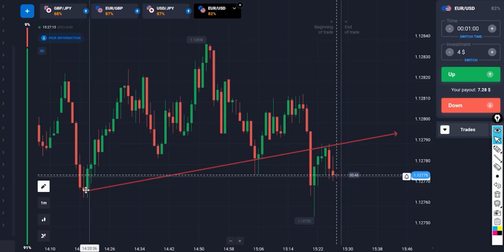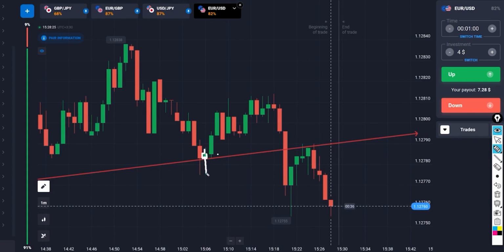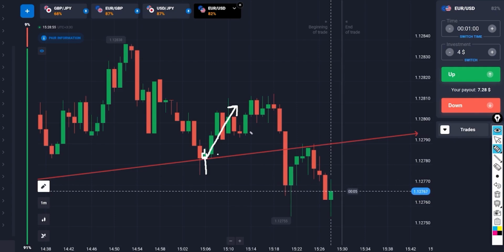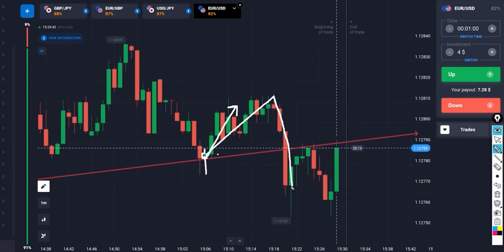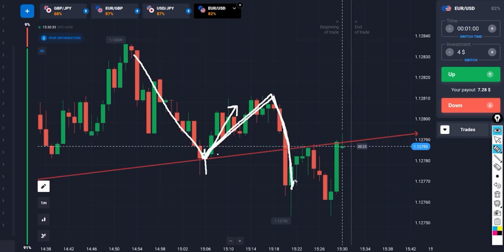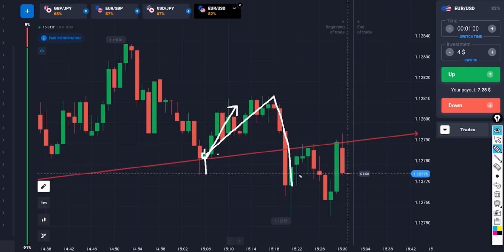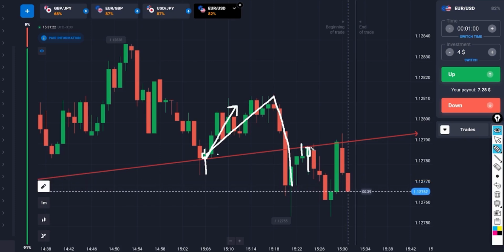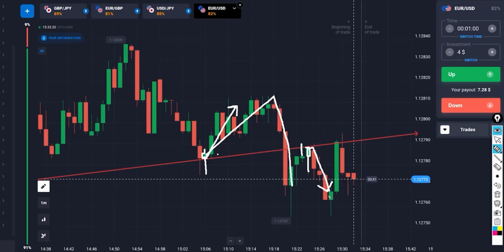Discover How to Cash In Big with Pullback Trading in Binary Options!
Are you tired of losing money in binary options trading? Want to learn a profitable strategy that can help you make big profits? In this video, we'll show you how to use pullback trading to maximize your earnings in binary options. Pullback trading is a powerful strategy that involves identifying and trading on temporary price corrections in the market. By mastering this strategy, you can increase your chances of making profitable trades and growing your account balance. We'll cover the basics of pullback trading, how to identify pullback opportunities, and provide tips and tricks for implementing this strategy in your binary options trading. So, if you're ready to take your trading to the next level and start making big profits, watch this video now!

On my YouTube channel where we speak about things like:
price action
technical analysis
candle psychology
market conditions
binaryoptions
trading
forex
binary trading
binary option
binaryoption
quotex
quotex strategy